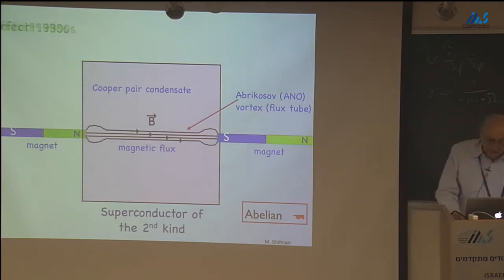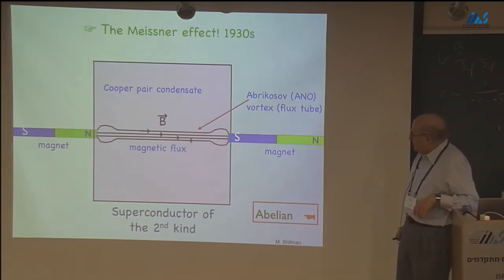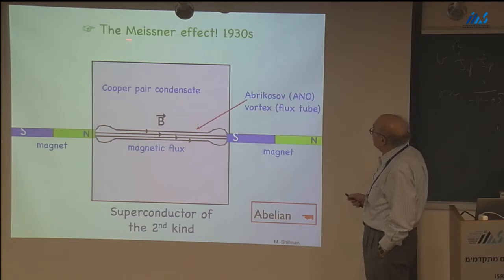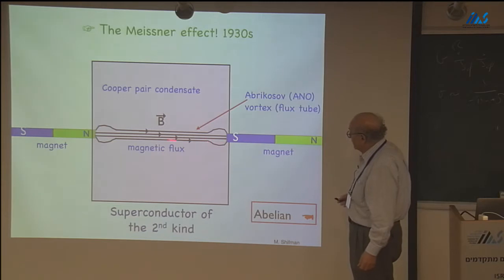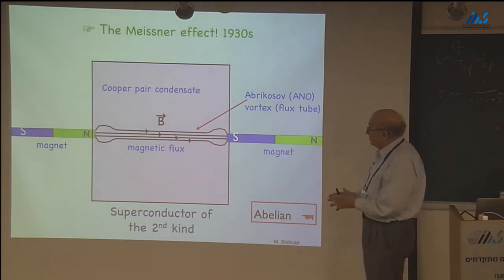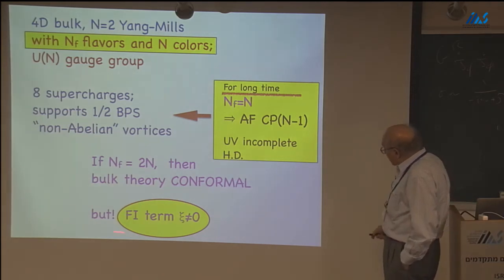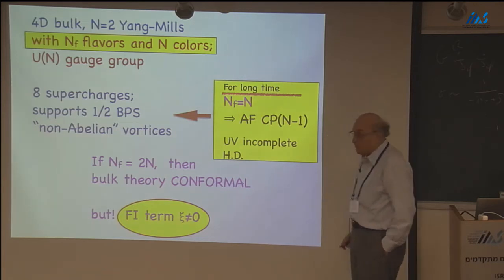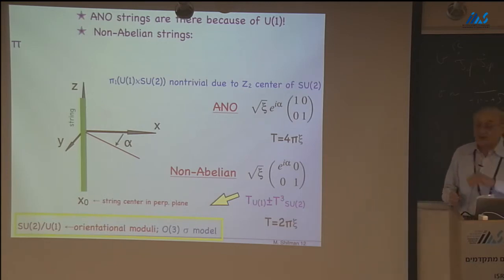Mikhail Shifman-Ten-dimensional critical string as a soliton in four- dimensional super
Mikhail Shifman
Ten-dimensional critical string as a soliton in four- dimensional super-Yang-Mills theory